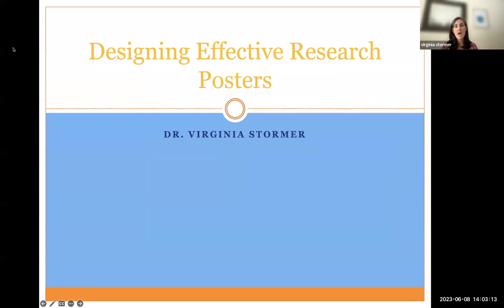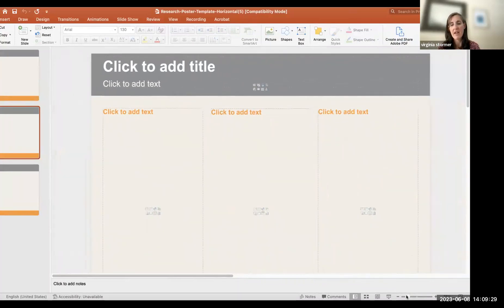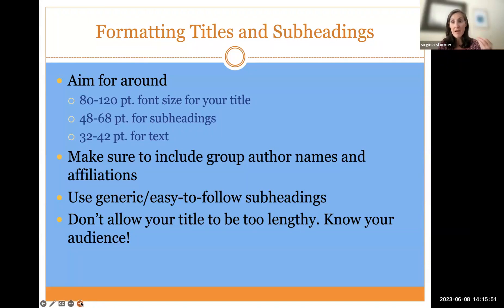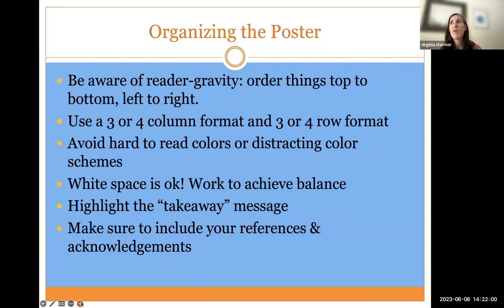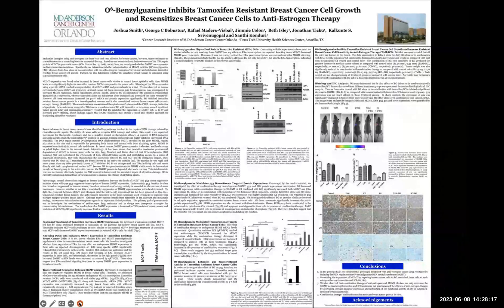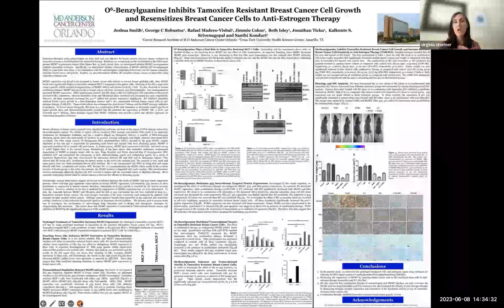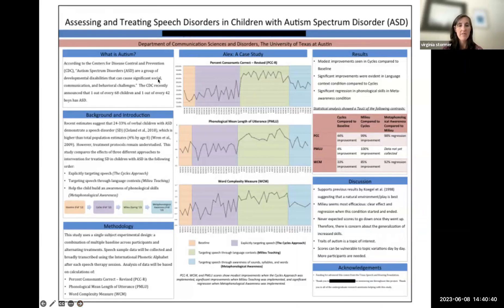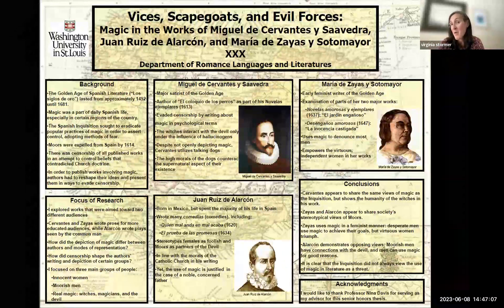How to Design an Effective Research Poster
Dr. Virginia Stormer, Assistant Director for Experiential Learning in Teaching and Learning Innovation presents 'How to Design an Effective Research Poster.' From general conceptualization to fine-tuning tips, this seminar will help you build on your skills to create a research poster for future presentations!

This seminar was conducted as part of the Summer 2023 Research Seminar Series.